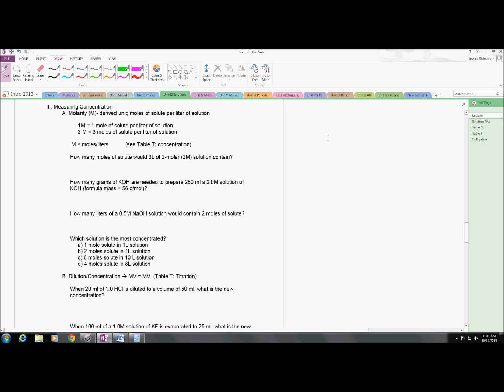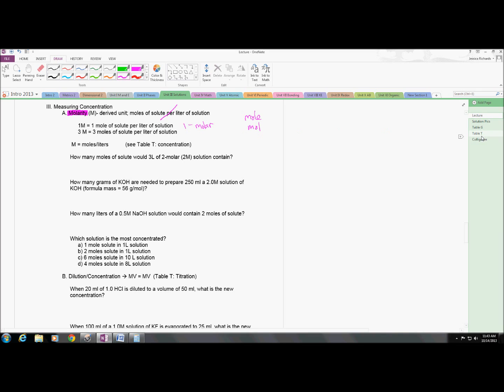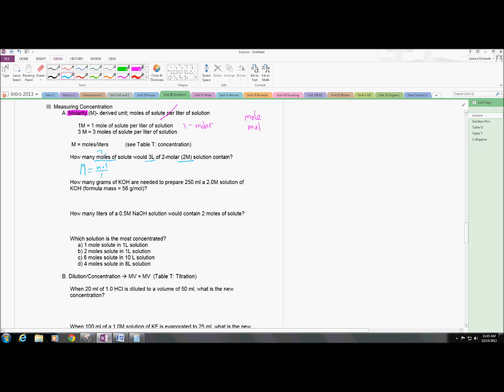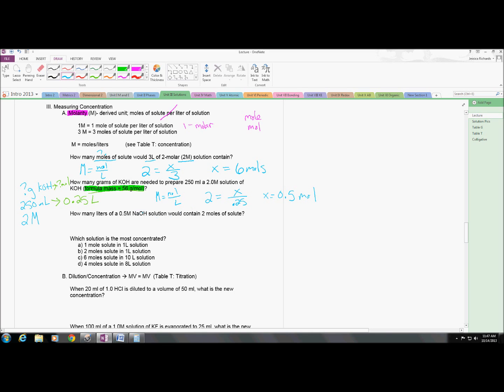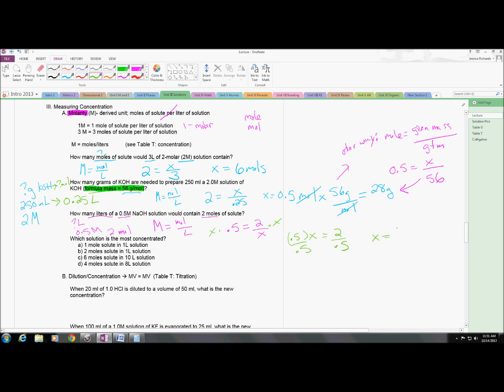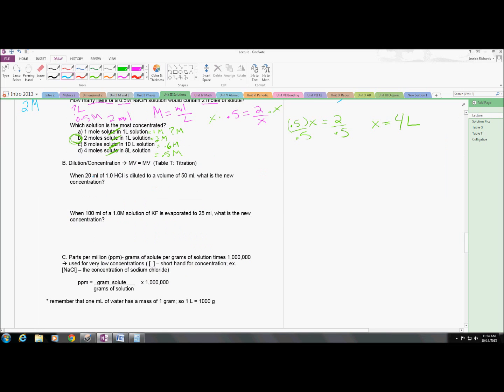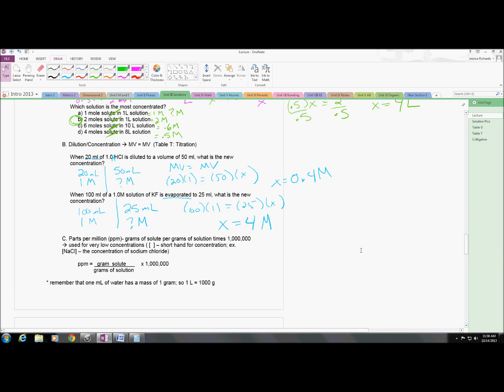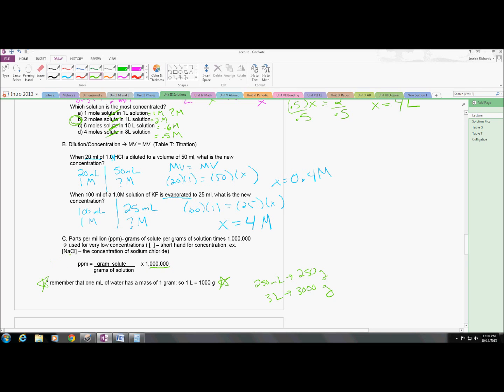Unit III Lecture C